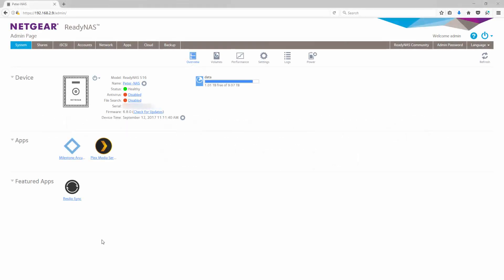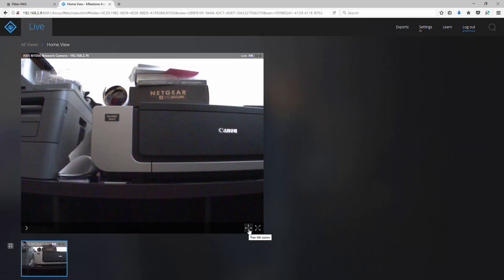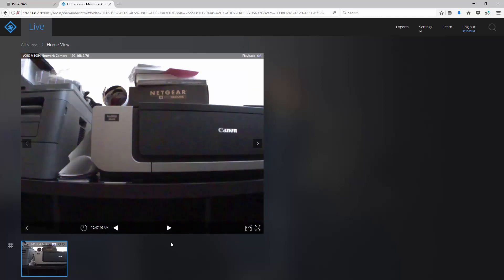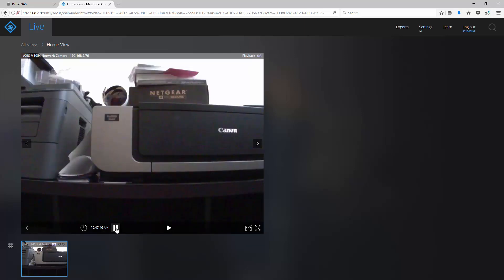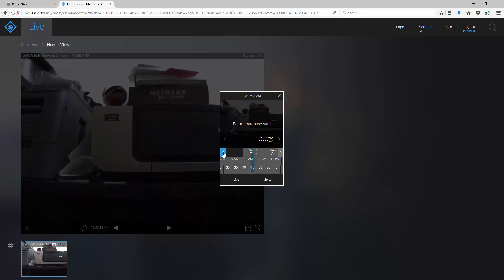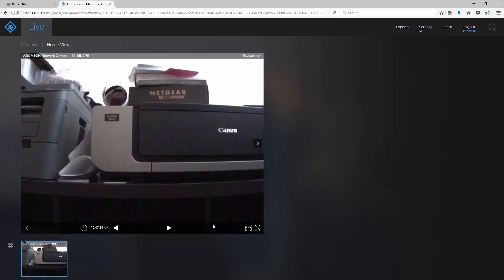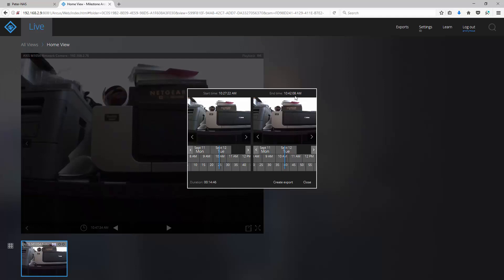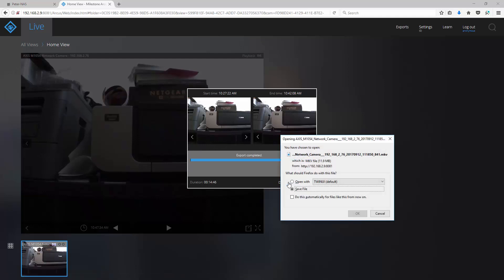How to View Recorded Videos for Milestone Arcus on ReadyNAS | Business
In this video, we demonstrate how view your recorded videos on the Milestone Arcus app for your ReadyNAS. With Milestone Arcus and ReadyNAS you combine world-class video surveillance with world-class network data storage to form the most trusted video protection on the market.